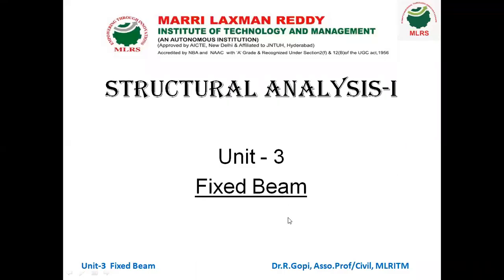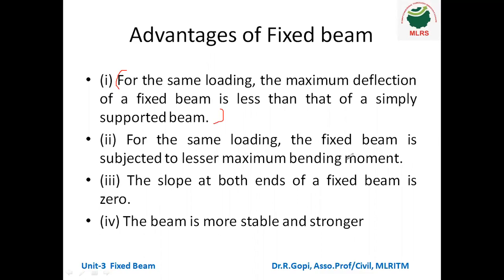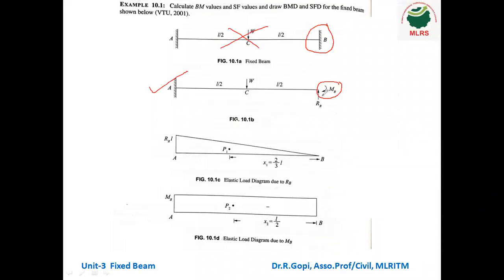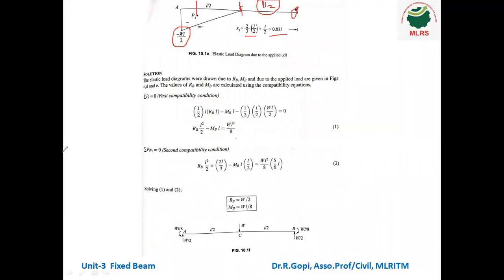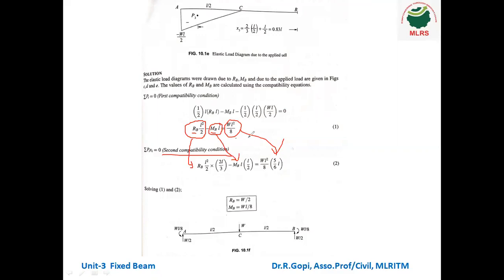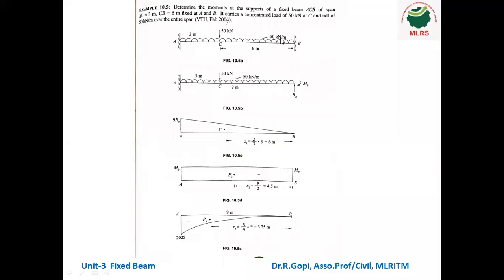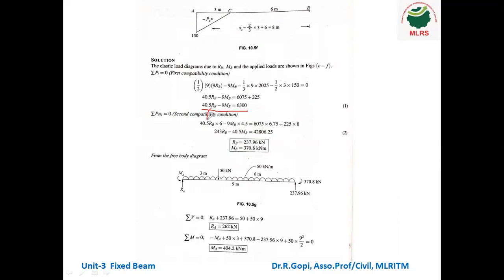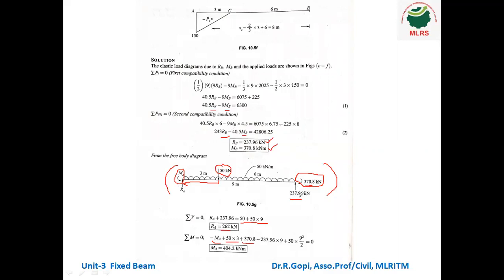MLRITM| Structural Analysis-1| Fixed beam-1| Dr.R.Gopi